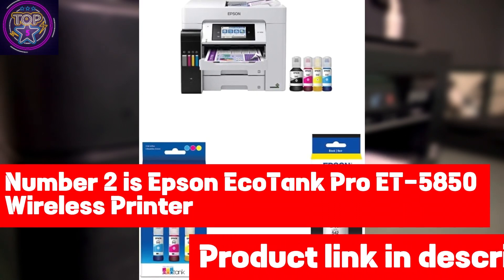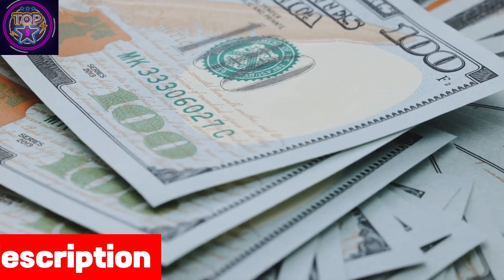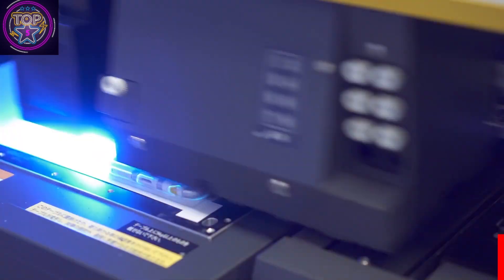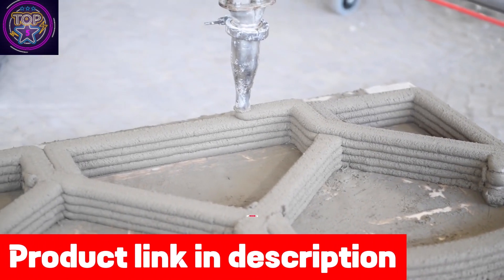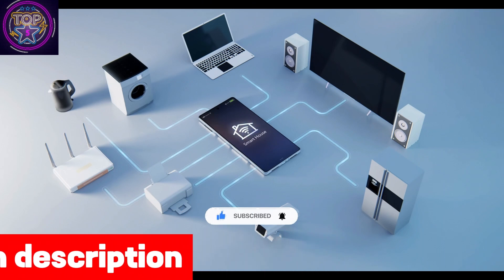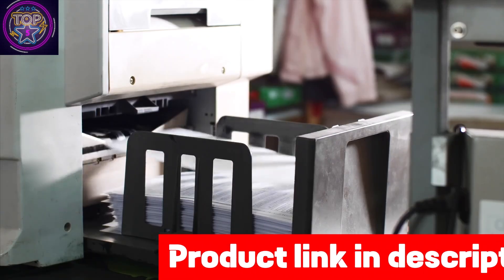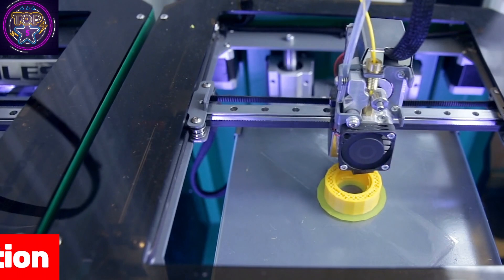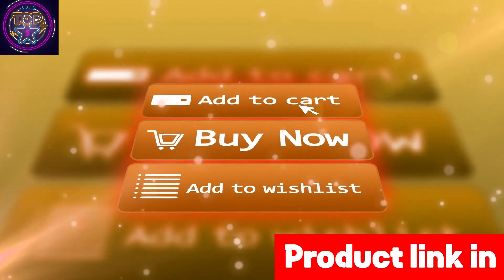Epson EcoTank Pro ET-5850 | All-in-One Inkjet Printer | 2024 Review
Are you looking for a printer that combines efficiency, quality, and cost-effectiveness, all while being gentle on the environment? The Epson EcoTank Pro ET-5850 is your answer, emerging as the best wireless printer under $900. This all-in-one inkjet marvel is designed to cater to the diverse needs of professionals and businesses alike, ensuring that your office's printing capabilities are not just versatile but also incredibly economic. The ET-5850 breaks new ground with its revolutionary cartridge-free printing, offering up to 80 percent savings on ink with low-cost replacement bottles compared to traditional color laser toner cartridges. Imagine the ease of producing sharp texts and brilliant colors on every page at about 2 cents per color ISO page. This is professionalism and performance wrapped in one, without the hefty price tag on consumables. Epson's commitment to quality is evident in their insistence on using genuine ink, which guarantees optimal print quality and longevity of your printer. Plus, with the ability to print thousands of vivid pages, network readiness, and voice control capabilities, the ET-5850 is not just an investment in your business's today but its future as well. It's time to experience printing that's as limitless as your potential, with the Epson EcoTank Pro ET-5850.
Best wireless printer under $900
Best wireless color printer
Best color printer under $900
Best budget wireless printer
Best printer for small business
Best wireless printer for home
Best value printer under $900
Best business printer 2024
Best budget printer for office
Best wireless home printer
Best printer for office use
Best printer for home office
Best wireless printer for daily use
Best multifunction printer in 2024
Best compact printer in 2024
Best inkjet printer under $900
Best budget printer in 2024
Best wifi printer in 2024
Best digital wireless printer
Reliable printer for businesses
Low-cost ink printer 2024
Best multifunction color printer